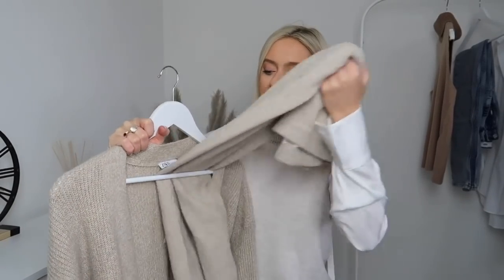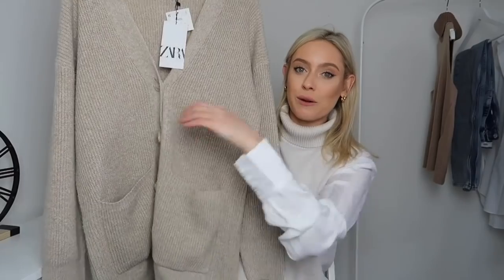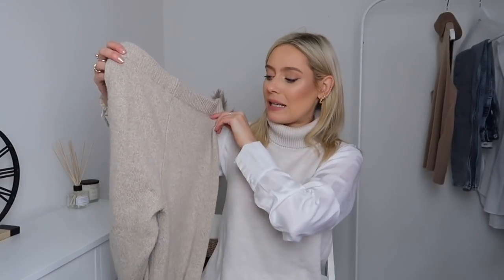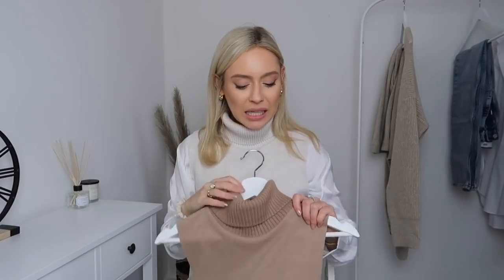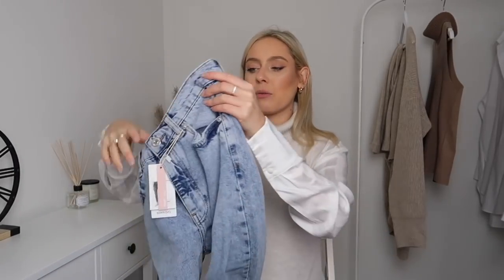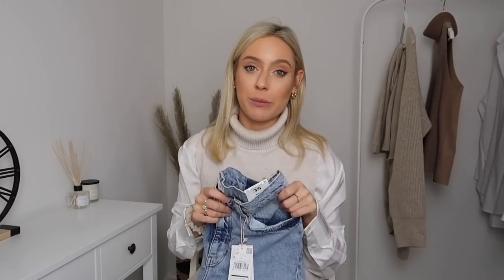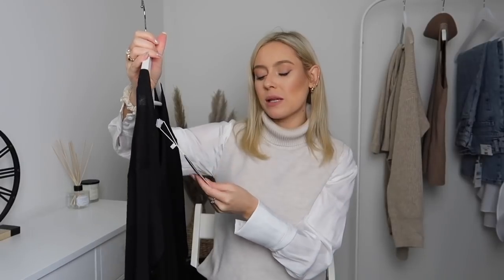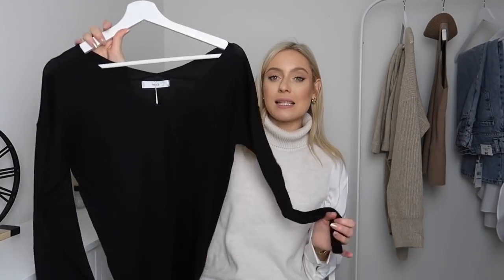ZARA + MANGO TRY ON HAUL 2021!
*Links below*

In today's video I am showing you some new in wardrobe pieces from Zara + Mango! The items are totally interchangeable and they are easy to style to create beautiful neutral outfits. I've got cosy knits, staple shirts, jeans + more! I hope you love it :)

Charlotte xx

Vintage mom jeans

Cream v-neck jumper: out of stock :(

Black v-neck jumper

For frame of reference, I am 5"6 and I wear a small/UK 8 unless otherwise mentioned.